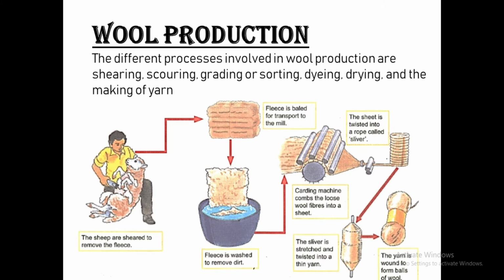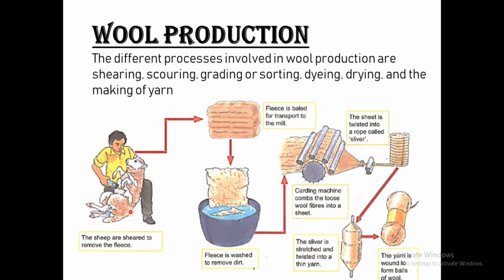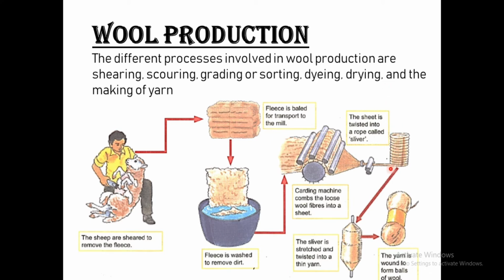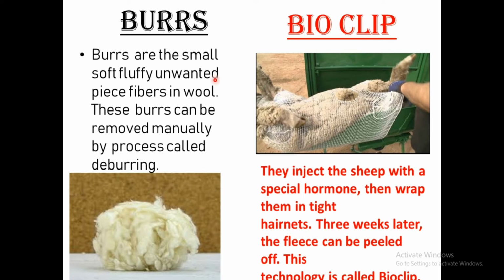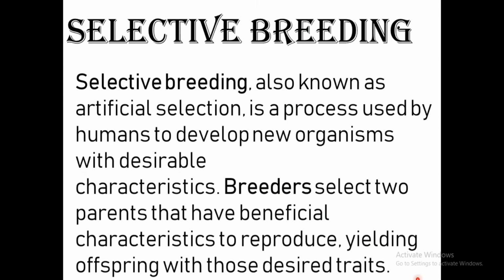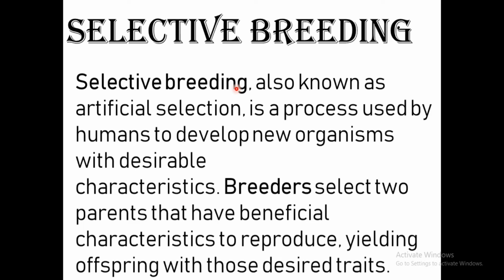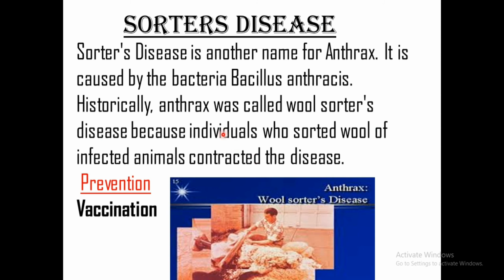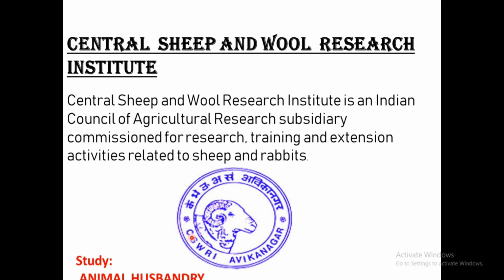Fiber to fabric L3 - 3 for class seven students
For class VII students